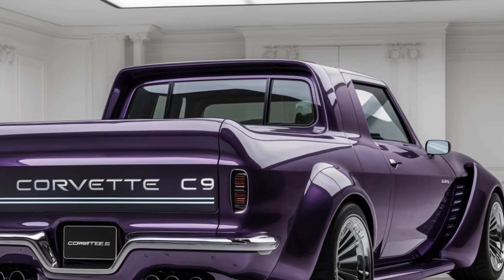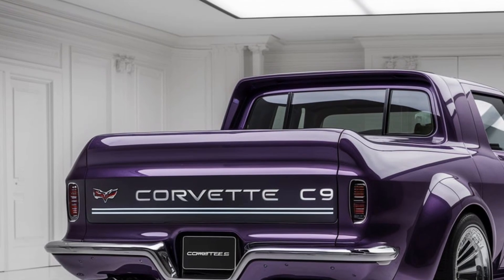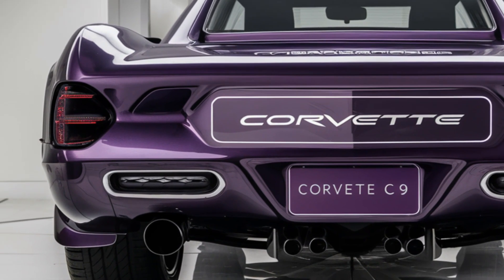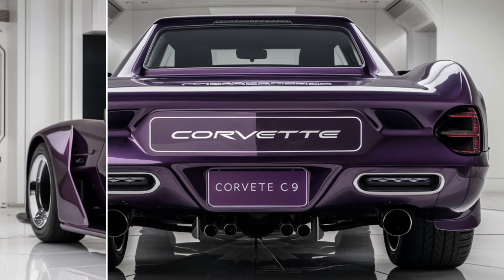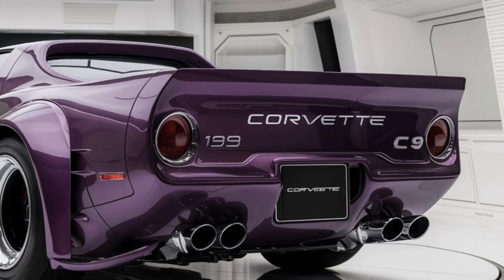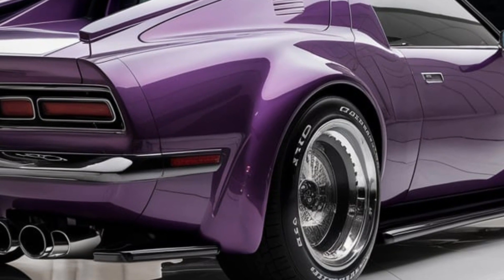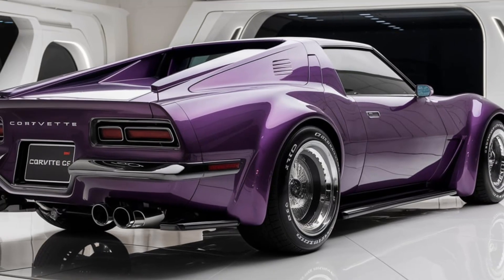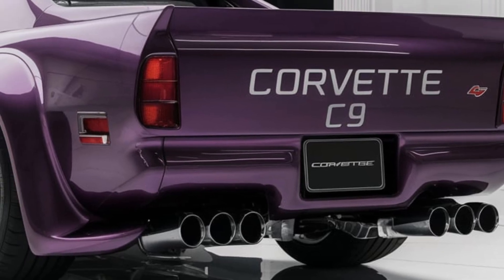The 2025 Corvette C9: A Game-Changer in the Sports Car World!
In this video, we explore the highly anticipated 2025 Chevrolet Corvette C9, showcasing its stunning interior and exterior designs, impressive efficiency, and market position. From luxurious materials and cutting-edge technology in the cabin to its sleek, aerodynamic profile, the C9 represents a bold evolution of the iconic Corvette. Discover how it balances high performance with fuel efficiency and why it stands out in the competitive sports car landscape. Join us for an in-depth look at what makes the Corvette C9 a true game-changer!

Cover titles:
1. "2025 Chevrolet Corvette C9: The Future of Sports Cars is Here!"

2. "Unveiling the 2025 Corvette C9: You Won't Believe Its Features!"

3. "Is the 2025 Corvette C9 the Ultimate Performance Machine?"

4. "The 2025 Corvette C9: A Jaw-Dropping Redesign!"

5. "Top 5 Reasons the 2025 Corvette C9 Will Leave You Speechless!"

6. "2025 Corvette C9: The Hybrid Supercar Everyone's Talking About!"

7. "Why Car Enthusiasts Are Obsessed with the 2025 Corvette C9!"

8. "2025 Corvette C9: The Perfect Blend of Luxury and Performance!"

9. "See Why the 2025 Corvette C9 is Breaking All the Records!"

10. "2025 Chevrolet Corvette C9: A Game-Changer for the Automotive Industry!"

Sure! Here’s a suggested title, along with relevant hashtags and keywords for your video on the 2025 Chevrolet Corvette C9:

Title:

"2025 Chevrolet Corvette C9: The Ultimate Sports Car Revolution!"

2025 Chevrolet Corvette C9

Corvette C9 features

Corvette interior design

Corvette exterior design

Corvette efficiency

Chevrolet sports car

Hybrid performance cars

American muscle cars

Corvette market position

Automotive reviews